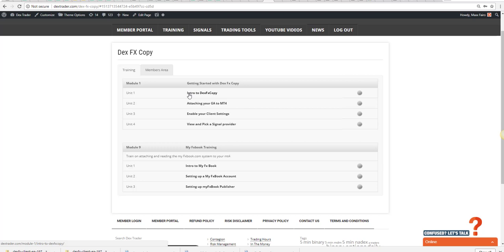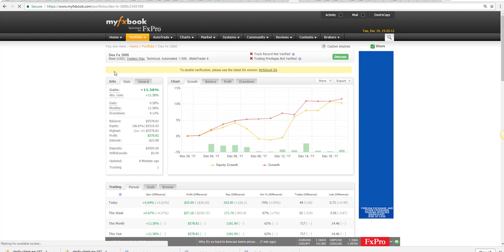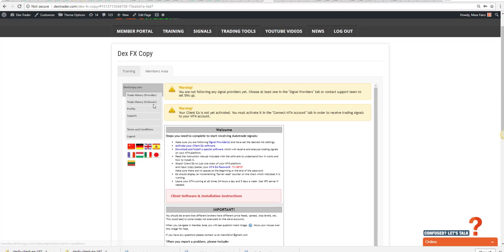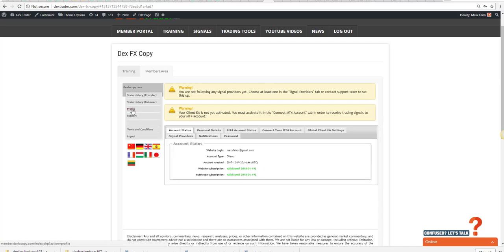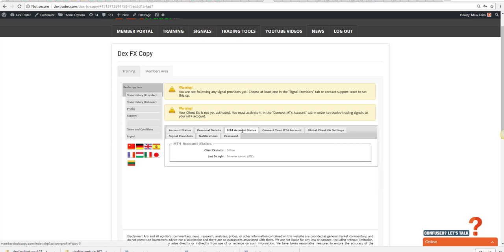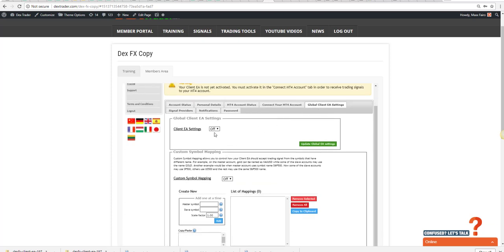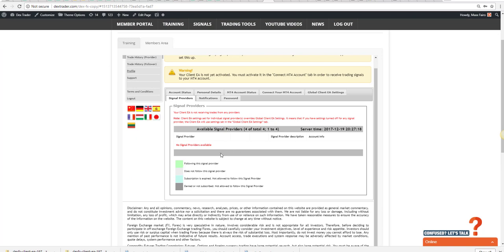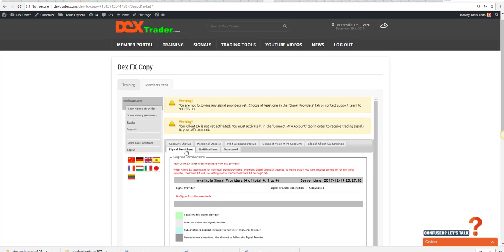Intro to Dex Fx copy